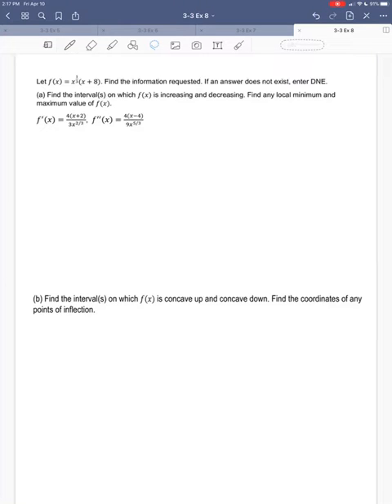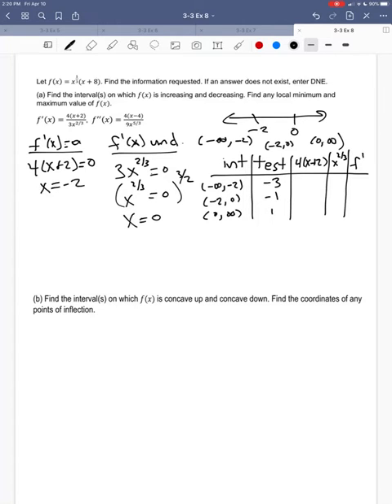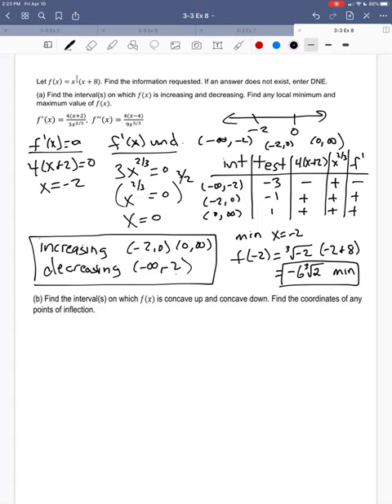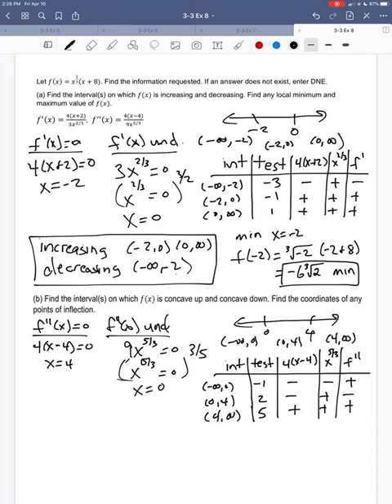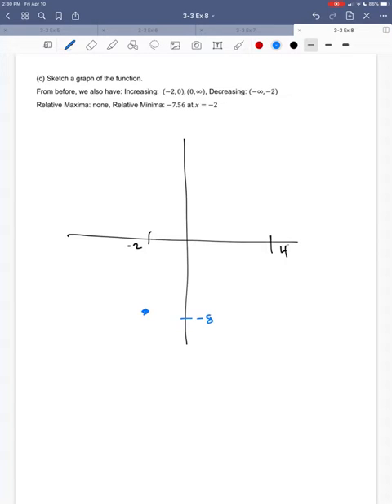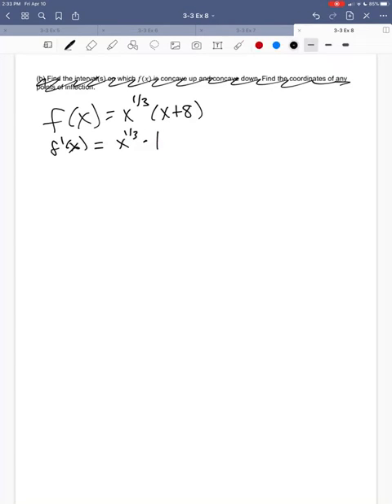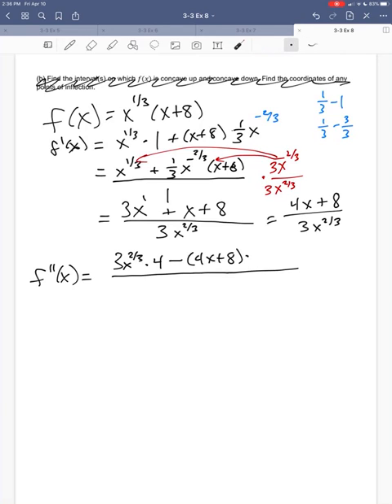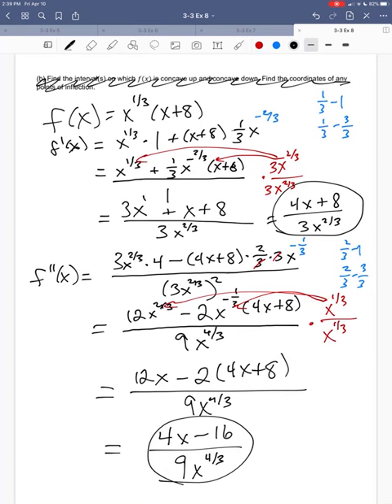Derivatives and Graphs: Example 8